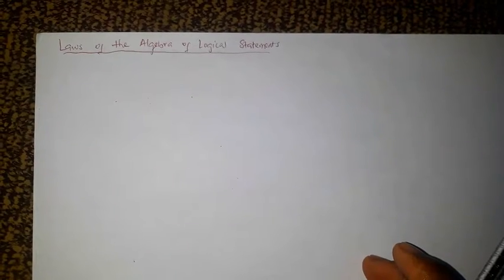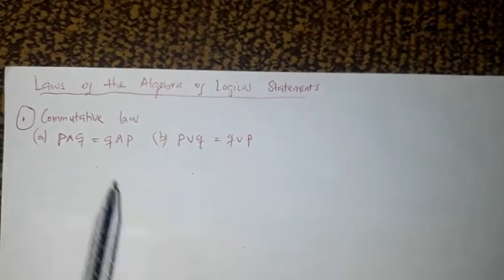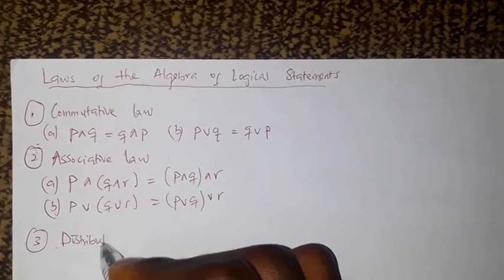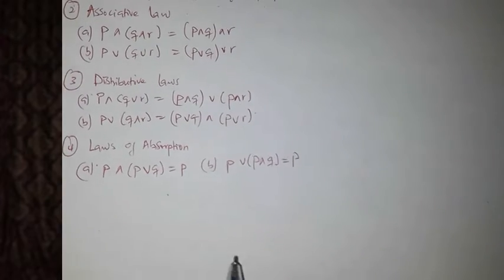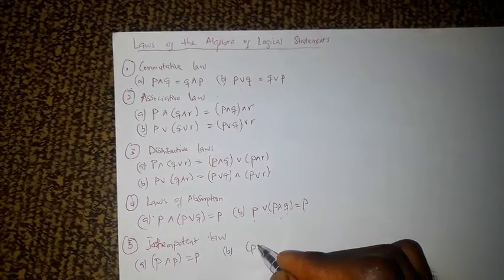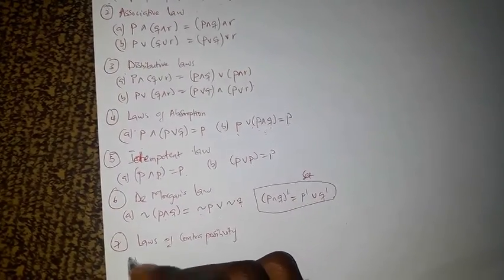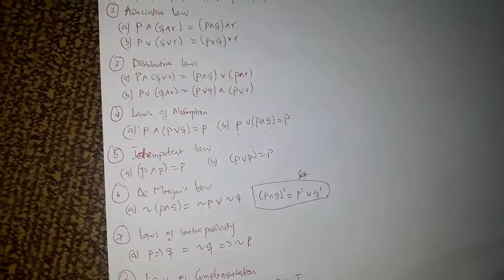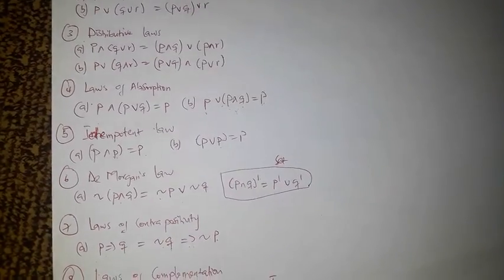Laws of the Algebra of Logical Statements